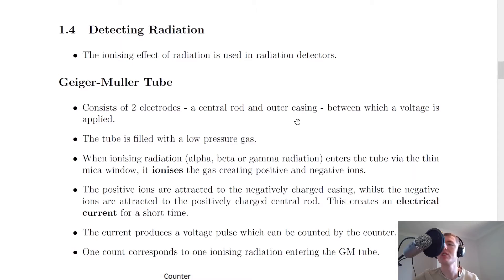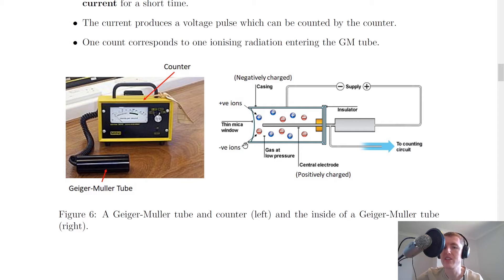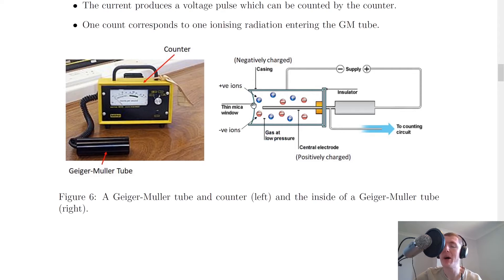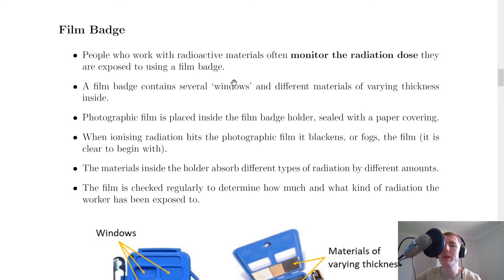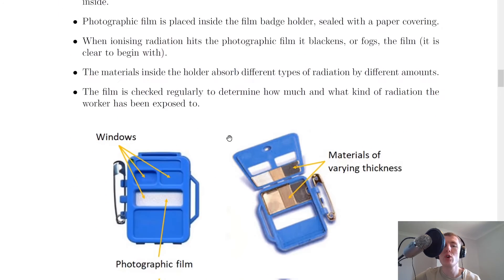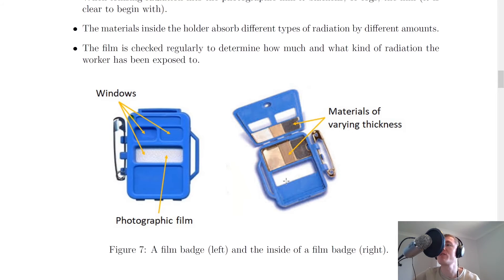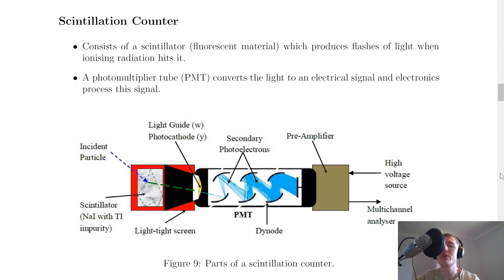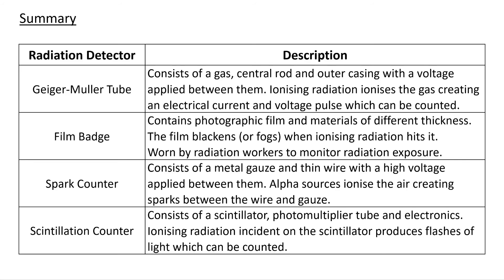National 5 Physics | Radiation | Detecting Radiation | THEORY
A brief summary of four different types of radiation detectors - the Geiger-Muller tube, film badge, spark counter and scintillation counter.